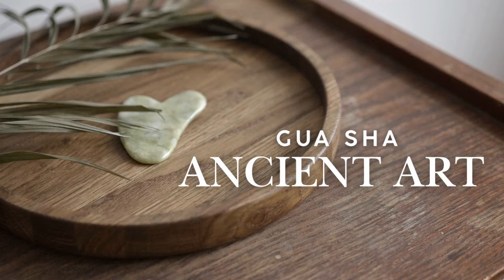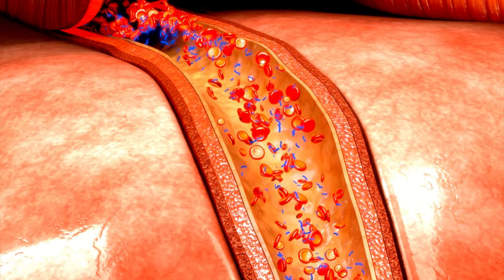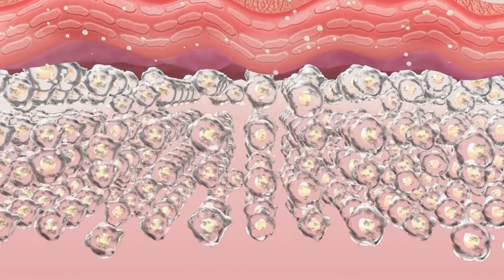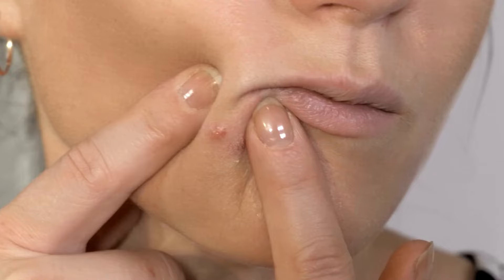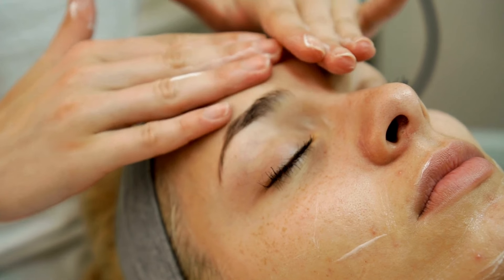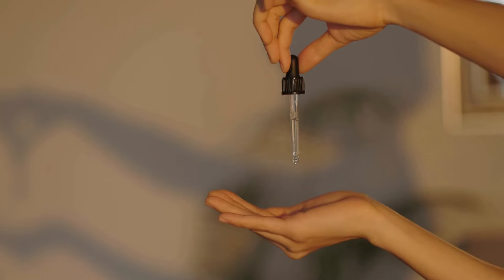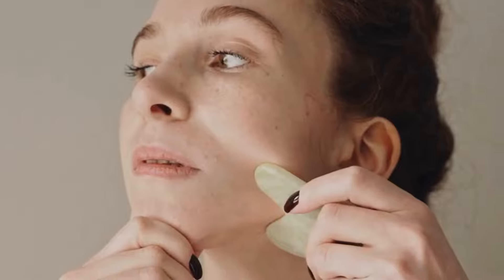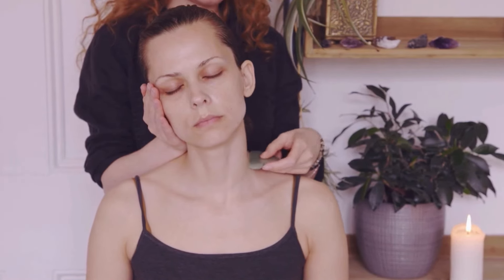Gua Sha For Face lift Here's What's Best for Anti-Aging | Gua Sha Benefits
Gua Sha and Facial Rolling Here's What's Best for Anti-Aging | Gua Sha Benefits.

Discover the amazing benefits of Gua Sha! This ancient technique helps reduce tension, improve circulation, and promote glowing skin. Whether you're looking to relieve muscle pain, reduce puffiness, or achieve a natural facelift, Gua Sha offers incredible results. Watch now to learn how to use this powerful tool for a healthier, more radiant you.